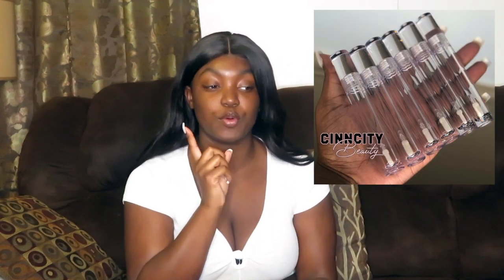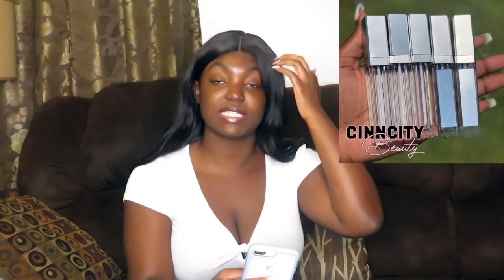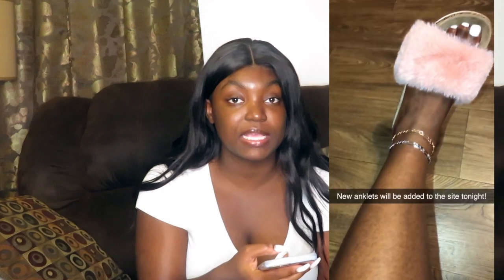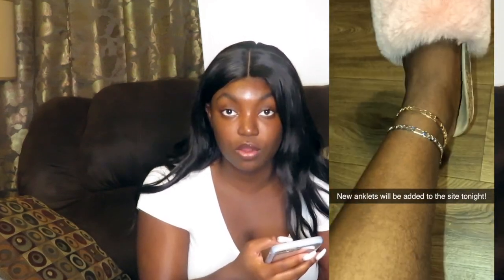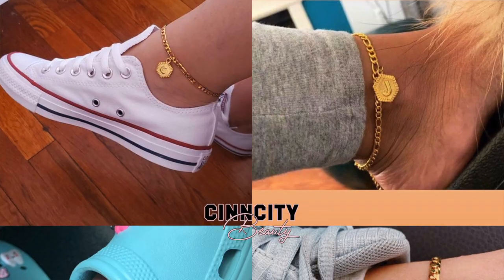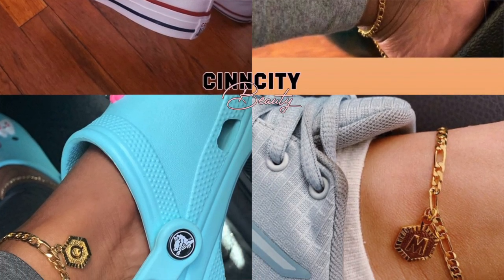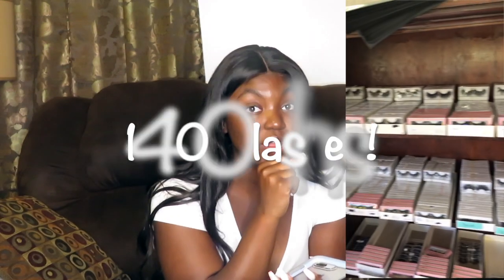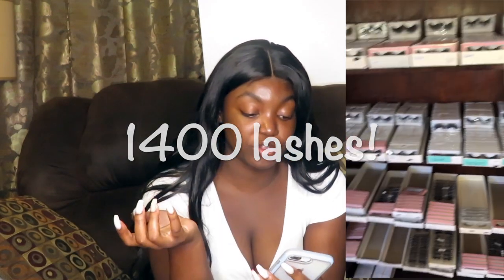EVERYTHING I ORDRED FOR MY BUSINESS DURING QUARANTINE | $6K INVENTORY HAUL | CINN CITY BEAUTY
I forgot to add the clothes to the total in the video so its $700+ off from the real total.

Ignore
How to make lipgloss
Where to buy lipgloss tubes
How to make glitter gloss
Starting a business
Ky Lashaii
Life of an entrepreneur
How to start a business
Starting a business with no money
How to get more sales
Get customers for a small business
How to find vendors
Najja iman